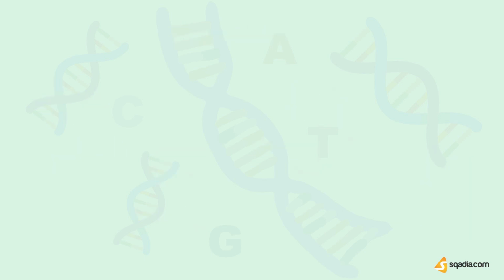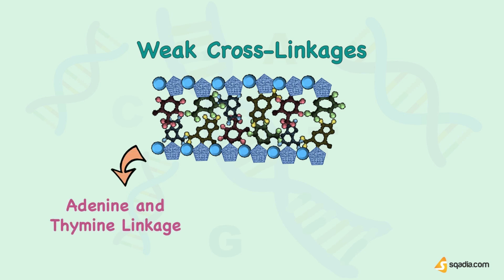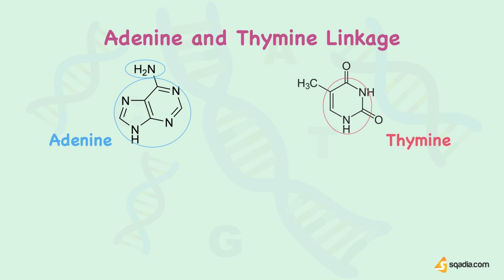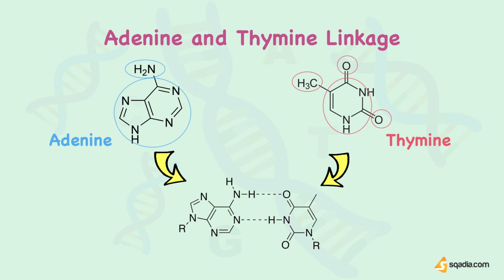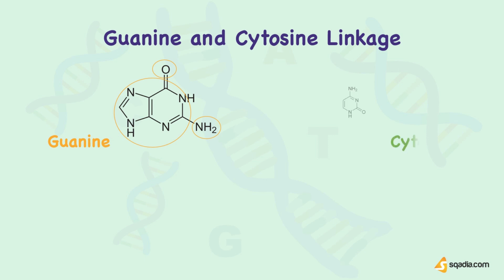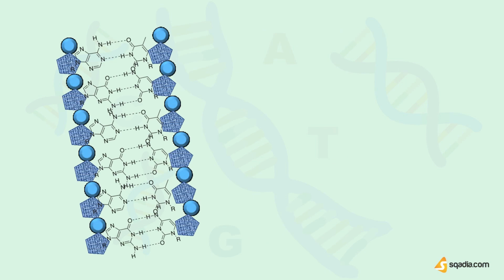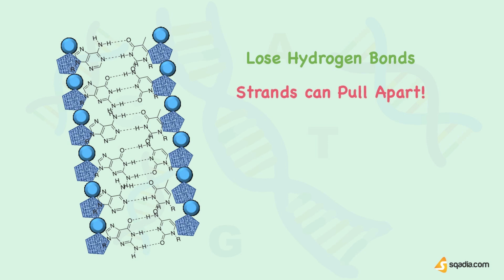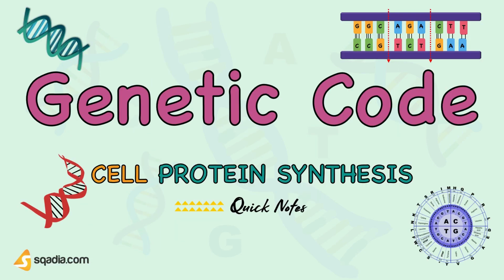Cell Protein Synthesis - Nucleotides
There are several mechanisms in the cells that involve the formation of proteins. All of these proteins are synthesized in our cells by the process known as protein synthesis.

In this video, we will be talking about the biosynthesis of proteins and what steps are involved in performing protein synthesis.
For more concepts like these, keep watching sqadia.com.

▬ 📃 Protein synthesis ▬▬▬▬▬▬▬▬▬▬
Protein synthesis in simple words is the mixture of two processes which are transcription and translation. But the story doesn’t start from here. For the synthesis of proteins, there is a requirement for three important molecules inside the cell. These molecules are
🟠 DNA
🟠 Ribosomes
🟠 RNA

👉 DNA Structure
DNA is a double-stranded helical molecule with large genes attached to its end-to-end structure. The molecular weight of DNA is said to be in billions of Daltons.

There are three parts of DNA. Phosphoric acid and ribose sugar make up the elongated chain of the DNA and the nitrogenous bases make up the loose part of the DNA.
This is the place from where DNA breaks down to form RNA.

👉 Nucleotides
The first stage of DNA formation is to combine one molecule of phosphoric acid, one molecule of deoxyribose, and one of the four bases to form an acidic nucleotide. Four separate nucleotides are formed in this way. one for each of the four bases which are Deoxyadenylic, Deoxythymidylic, Deoxyguanylic, and Deoxycytidylic acids.

▬ 📜 Types of Proteins ▬▬▬▬▬▬▬▬▬▬
There are two types of proteins that make up the cell. Structural proteins are used to make rigid structures of the cell. Functional proteins that act as an enzyme.

They act as a catalyst for several biochemical reactions inside the body.
Both of these Proteins are made by protein biosynthesis. Learn more about how are proteins synthesized in the video.

▬ 📃 Genetic Code ▬▬▬▬▬▬▬▬▬▬
The specificity of codes leads to the production of thousands of protein formations. And this is known as Genetic code. This genetic code starts to control the sequence of amino acids in the proteins.

Remember that this genetic code exists in the form of triplets.
You can watch the video to see the amazing examples of triplets and the proteins formed due to those pairs.

👉 Example of Genetic Code
We have provided a great exercise at the start of the section on genetic code. This will make you understand the basics of genetic code and this will also tell you how the protein molecules are formed from these genetic codes. That was all about Protein synthesis. In the upcoming videos, we will be talking about transcription and translation.